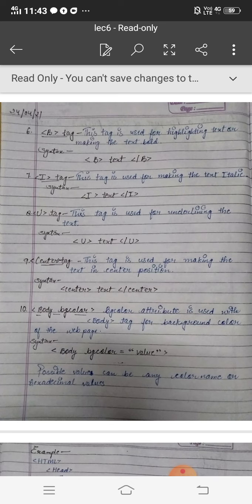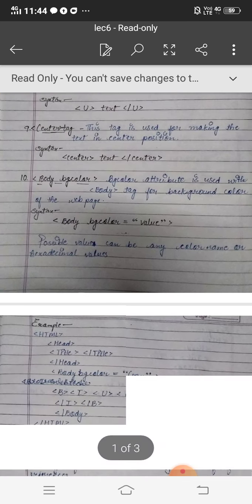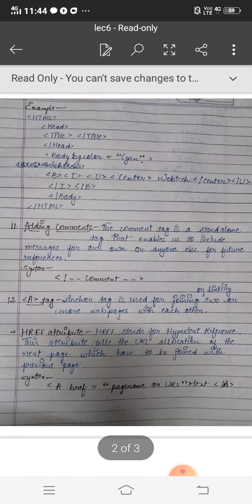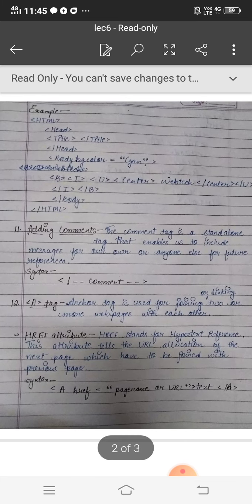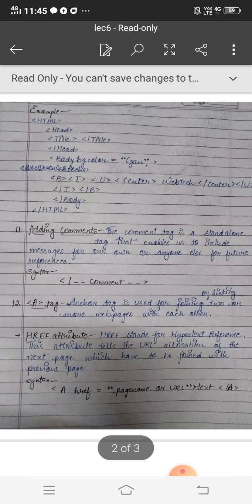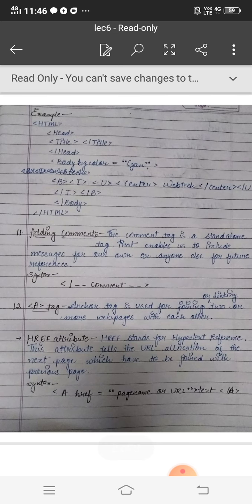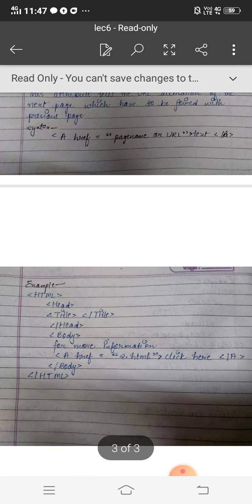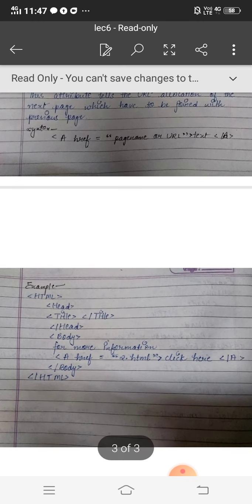Web Technology bca 6 semester